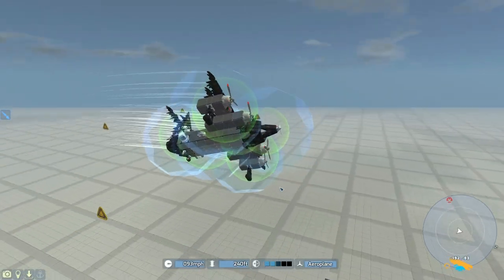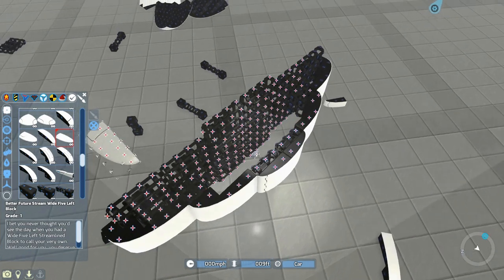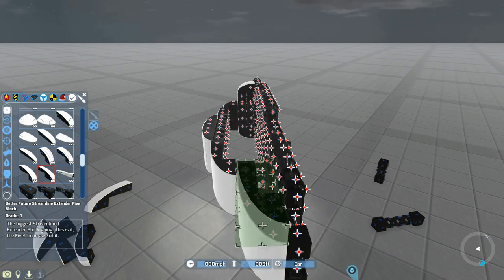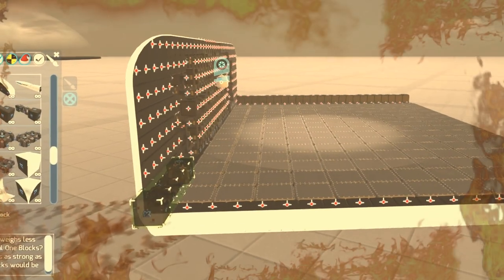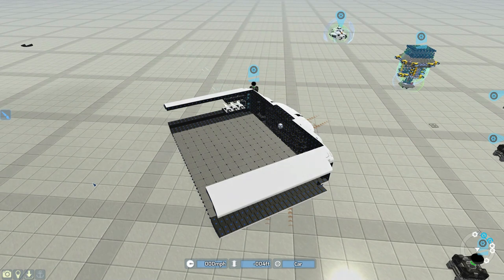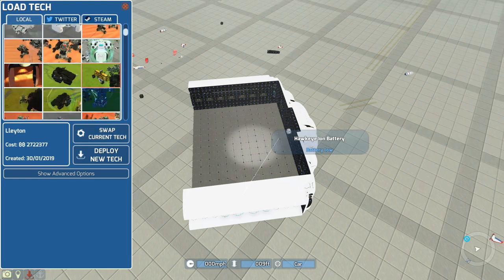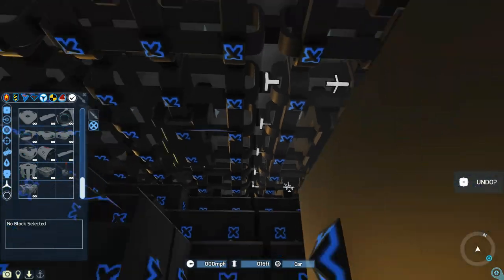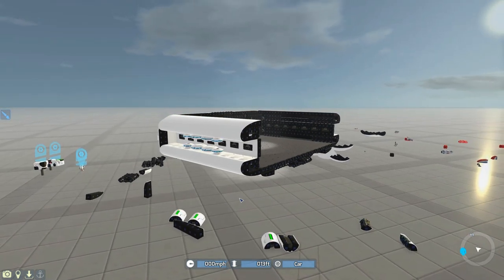Massive Hangar Spaceship!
I started another TerraTech build. This time I am going to be making a spaceship using the latest technologies terratech has given us. In the center of the forward section of the ship will be a MASSIVE hangar.